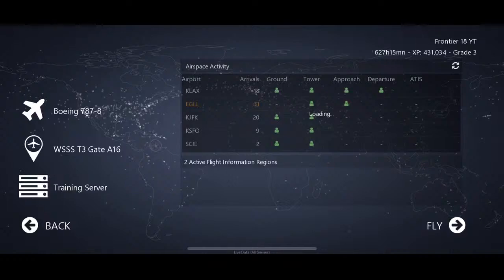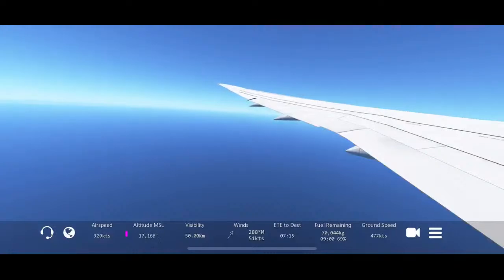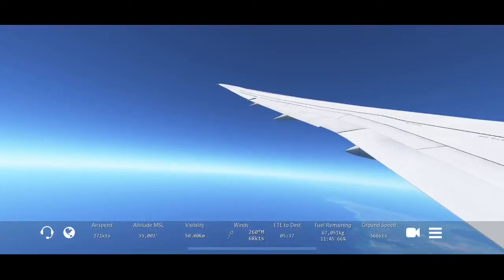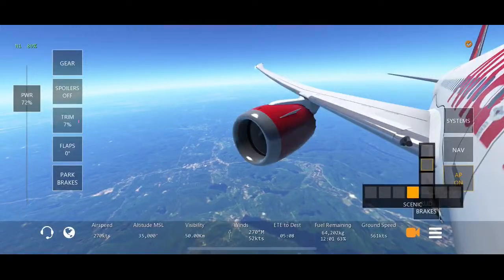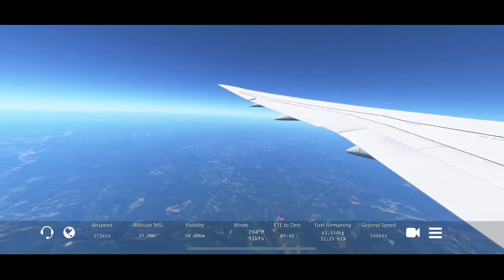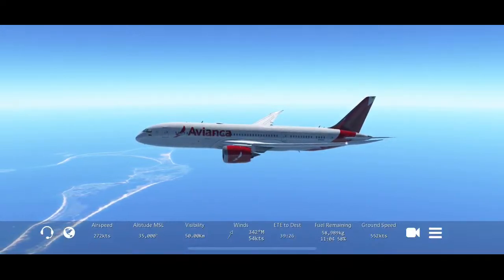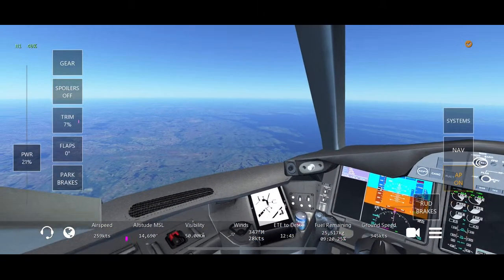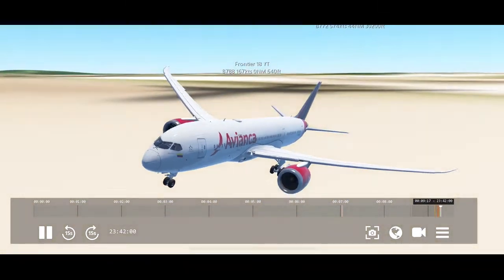Infinite Flight Live + Voice: Avianca Boeing 787-8 | Chicago to St. John Canada | Live Stream!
Server: Training

Departure Location: KORD
My Terminal and gate:

Destination: EGLL

Distance: 3,587nm

Estimated Flight Time : 8 Hours

Livery and Aircraft: Avianca Boeing 787-8

Cruising Altitude: FL350

VS: Departure: 1,500
       Descent: VNAV

Speed: 270 knts
Route: KORD PMM HASTE DEWIT FNT HOCKE KARIT DUTEL YVO MT ILUGO YWK YDP IRBIM SAVRY 61/50 61/40 60/30 58/20 SUNOT KESIX MIMKU DONIB RUBEX BEL DUFFY PEPOD MAKUX SOSIM GIGTO MALUD AMPIT RISLA KEPAD TELBA EGLL